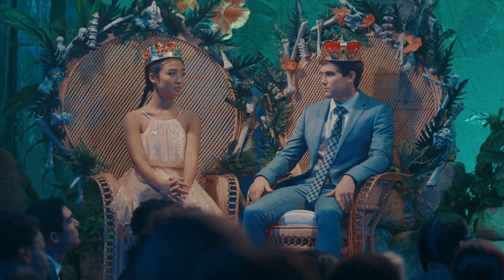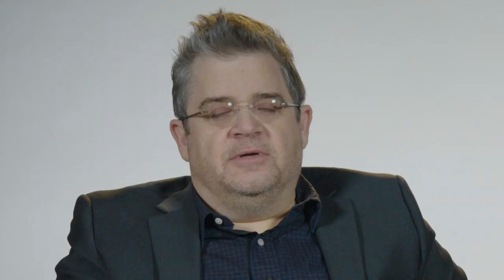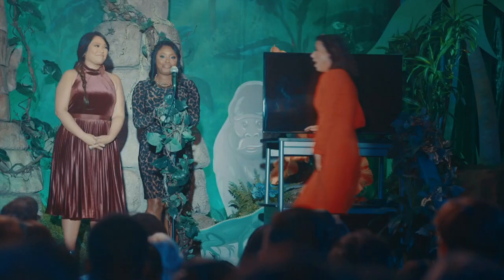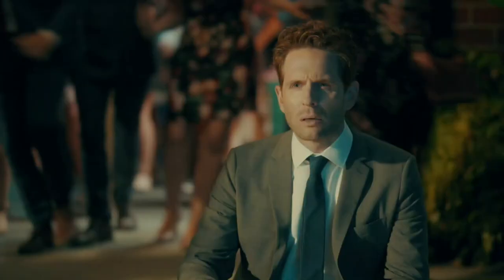Anatomy of a Scene with Patton Oswalt and Mike O'Brien - A.P. Bio (Digital Exclusive)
Patton Oswalt and show creator Mike O'Brien pull back the curtain on Hollywood's biggest filmmaking secrets.

A.P. Bio stars Glenn Howerton and Patton Oswalt in a comedy about a philosophy scholar who goes to work as a high school A.P. Bio teacher.

Find A.P. Bio trailers, full episode highlights, previews, promos, clips, and digital exclusives here.

ABOUT A.P. BIO
When disgraced Harvard philosophy scholar Jack Griffin (Glenn Howerton) loses out on his dream job, he is forced to return to Toledo, Ohio, and work as a high school Advanced Placement biology teacher. As he comes crashing in to Whitlock High School, Jack makes it absolutely clear he will not be teaching any biology. Realizing he has a room full of honor roll students at his disposal, Jack decides instead to use the kids for his own benefit. Eager to prove that he is still king of the castle, Principal Durbin (Patton Oswalt) struggles to control the force of nature that is Jack Griffin.